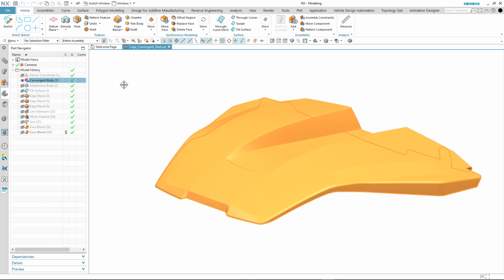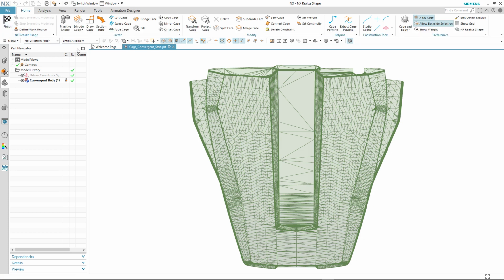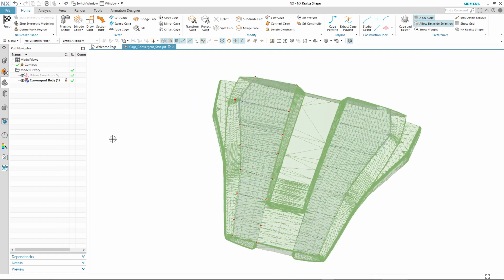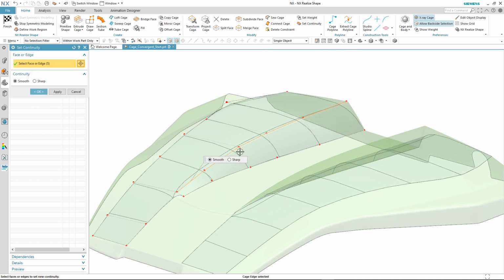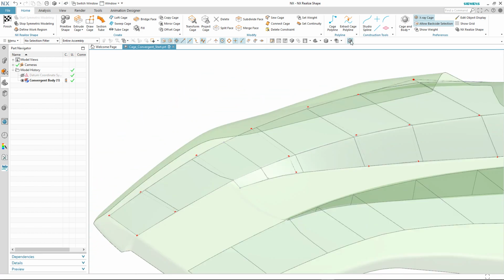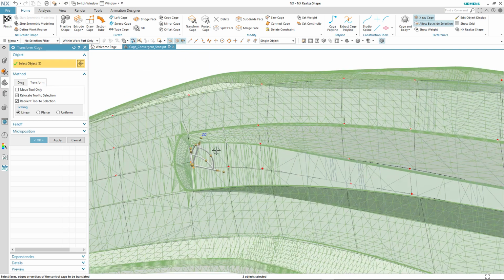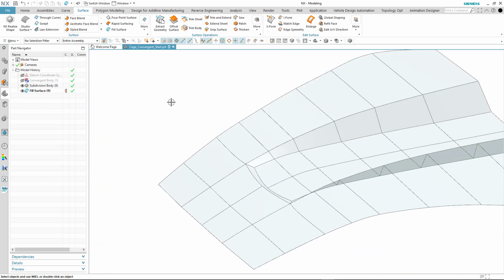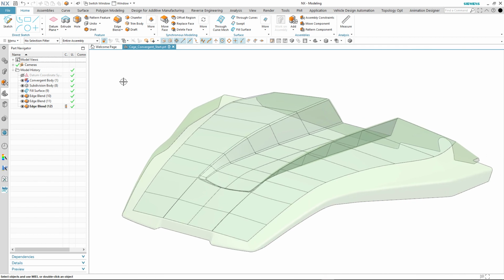NX Realize Shape Draw Cage